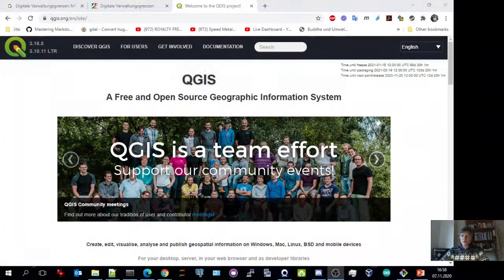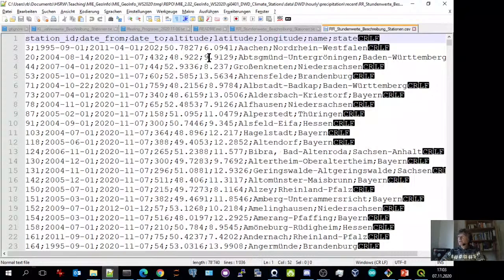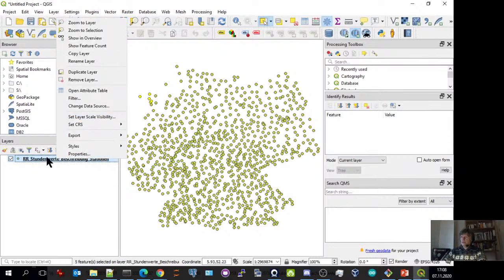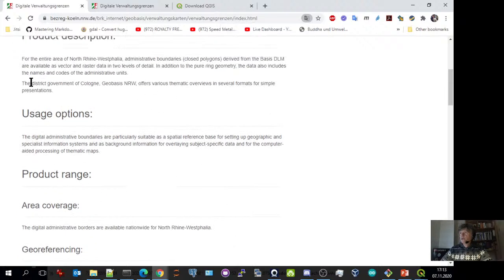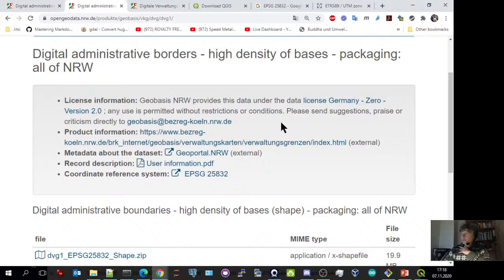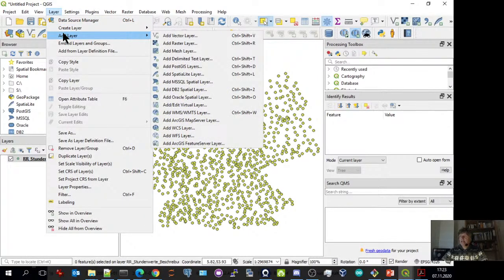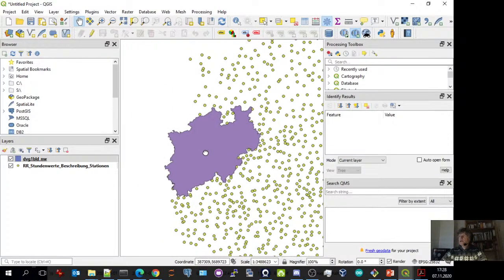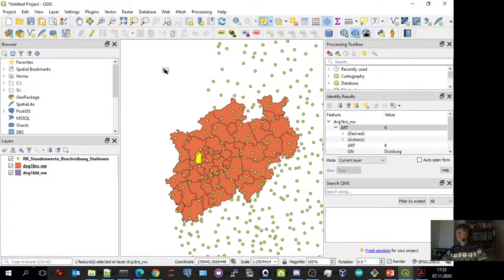MIE_2.02 Geoinfo | #070 QGIS: Load the DWD Station Description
Welcome to my online classes at HSRW!